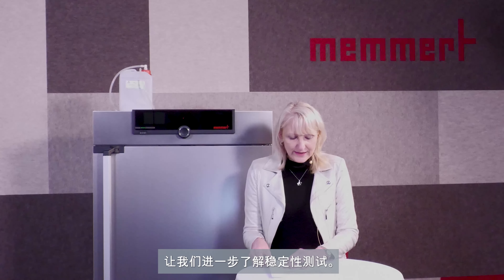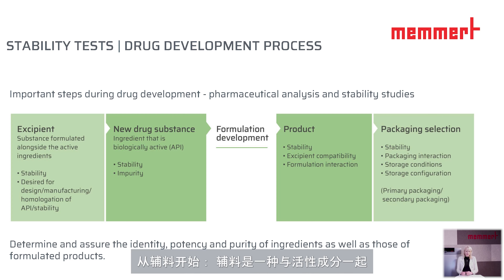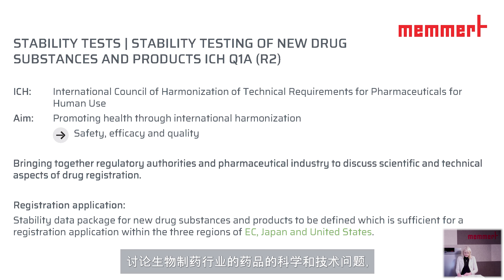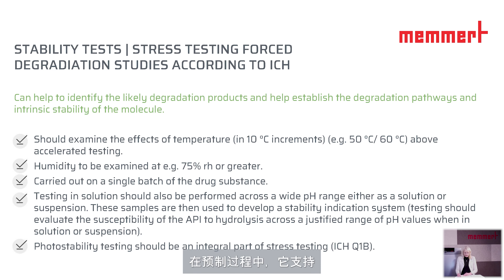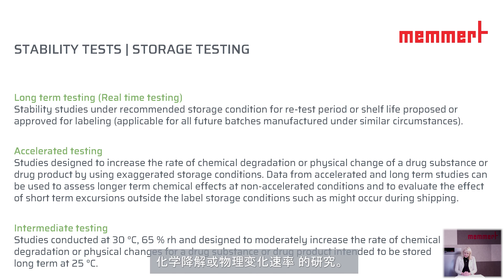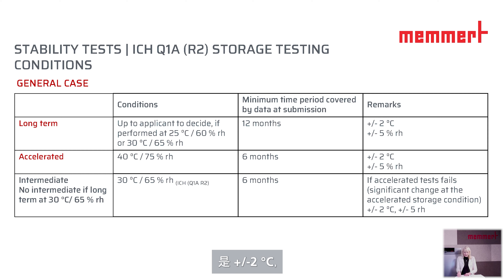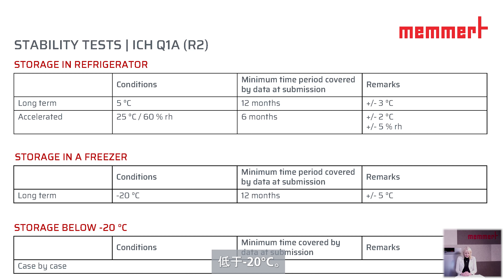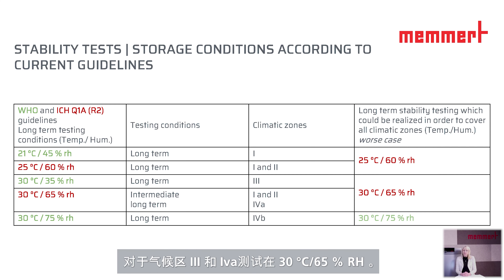Expert for stability testing ICH | Andrea Weiss (Senior Area Manager, Memmert) in Chinese language